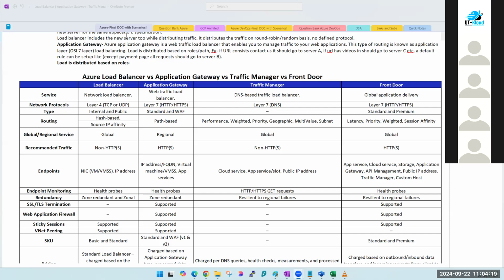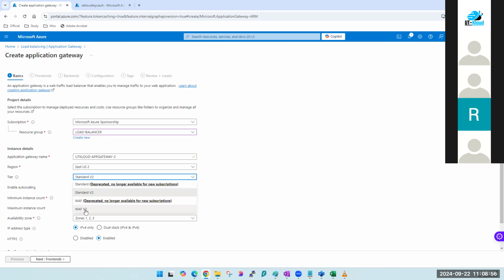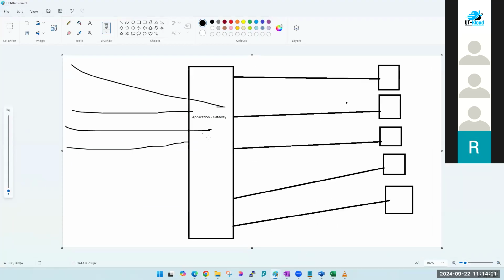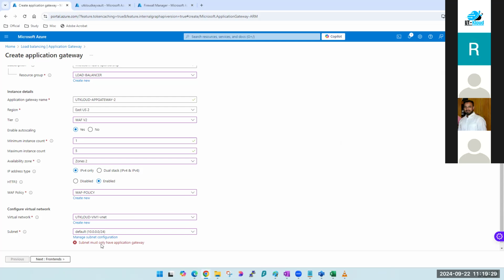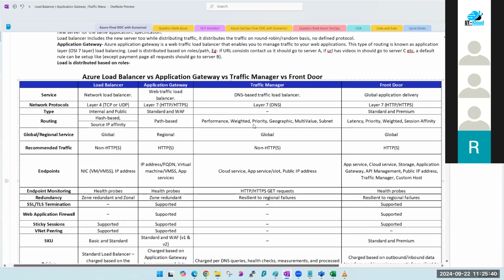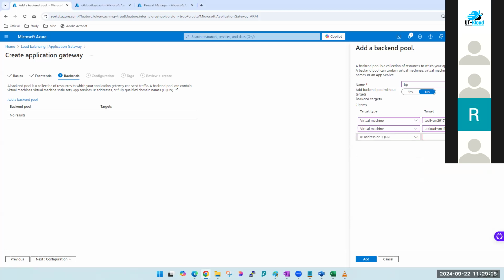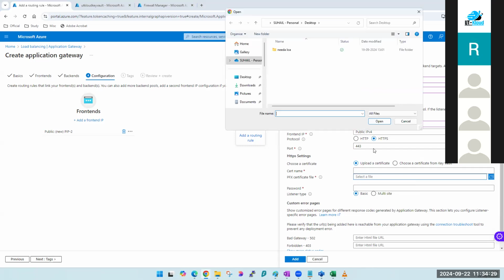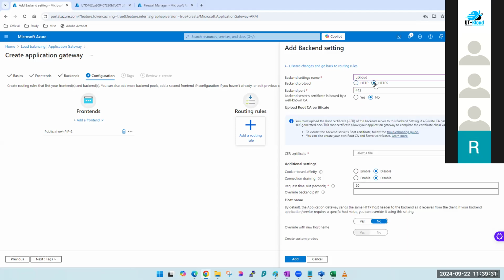Session23 A July 2024 Batch Application Gateway Practical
The purpose of this session is to cover: Application Gateway Practical